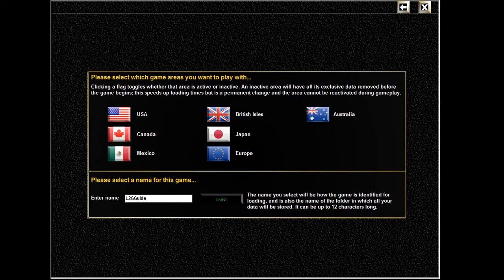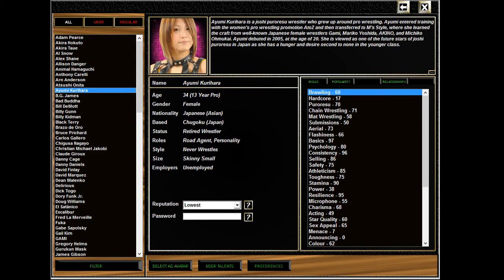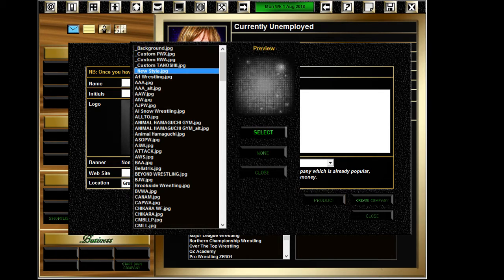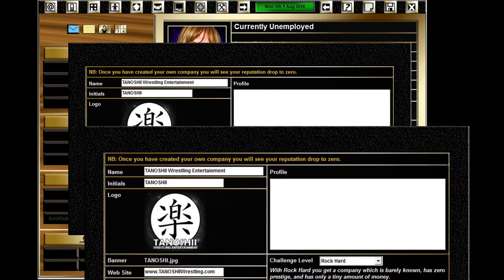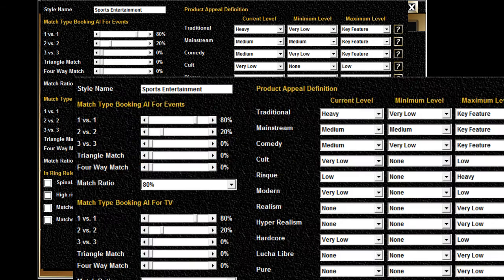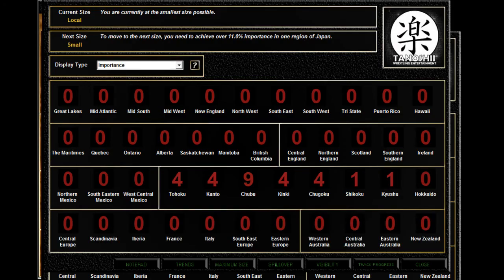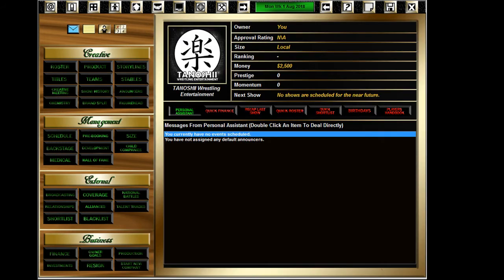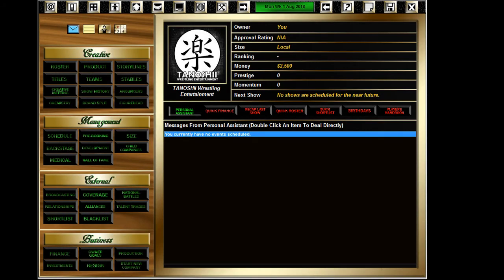The TEW16 Local To Global Guide!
This is a guide that I made for anyone who wants to do local to global save in TEW 2016! I hope you enjoy!